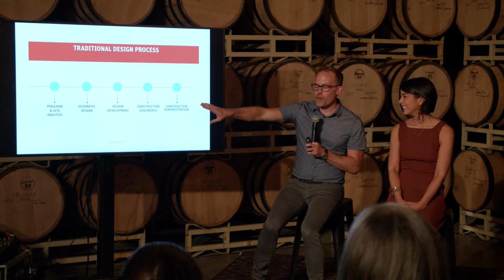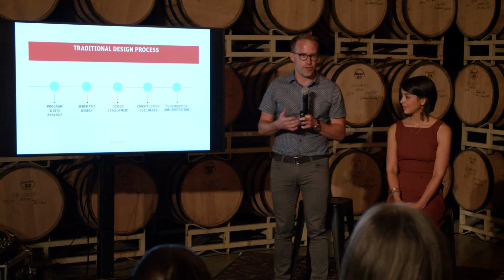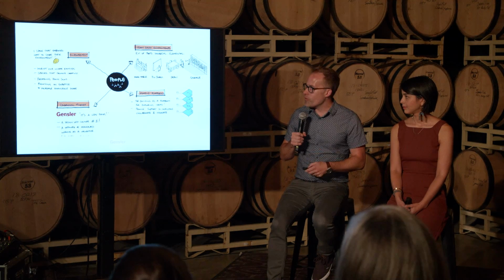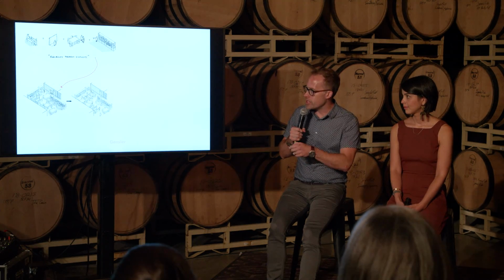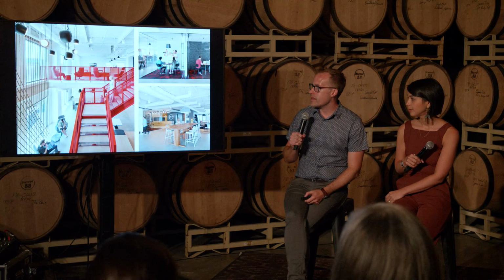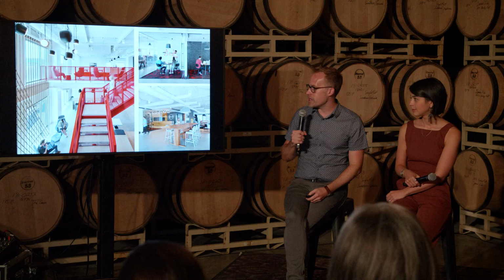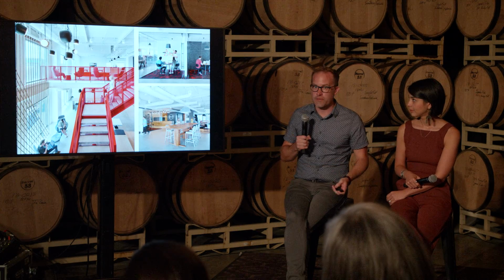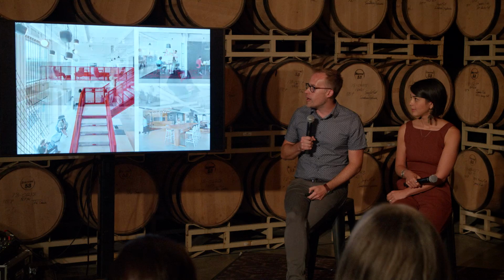Plywood Presents: Carolina Montilla and Ashley McClure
Plywood Presents is an annual gathering for organizations doing good.

Our 2019 experience hosted a collaborative space for people doing good work, projects making the world a better place, industry leaders bringing game-changing innovation to their marketplace, and creative talent causing all of us to live more on purpose.

Attendees were able to select from multiple venues ranging from intimate groups to exciting crowds. Change-makers and idea-generators were also able to choose from classes, workshops, or “shows” that were sprinkled throughout Warehouse Row.

This presentation is one of over 50 presentation. We hope you join us next year. to be the first to know when we release our next tickets.

Meet the Gensler dynamic duo: two designers who bring their powers together to create experiences that make people happy. It’s a simple philosophy, but one that has united Ashley McClure and Carolina Montilla together in the never ending quest to design purposeful spaces. Both with backgrounds in Architecture, Ashley and Carolina understand the power of design to transform everyday experiences.

As a consumer of ideas and agent of change, Ashley has focused his career on leading teams to create award winning designs in higher education, restaurant design, and workplace interiors. With a focus on bringing people together, Ashley understands that the experience is truly in the details. Ashley is the father to two future rockstars and has been active with Plywood People for seven years.

Carolina is known as a disruptor and creator of good trouble with a focus on strategy. Bringing together data and dreaming she has led clients in media, workplace, hospitality, and development through innovation processes that focus first and foremost on user experience. With an adventurers spirit, Carolina enjoys traveling and exploring at least one new country a year, gathering inspiration from each new destination.

Together Ashley and Carolina help clients express their culture and design perspectives in a way that reflects the changing ways people live, work, and play. With a passion for local projects, they have worked together with non-profits such as Plywood People, 48in48, and the Atlanta BeltLine Partnership. They are both excited to share their passion for design and collective genius with the community.